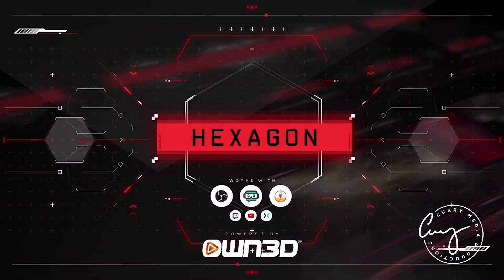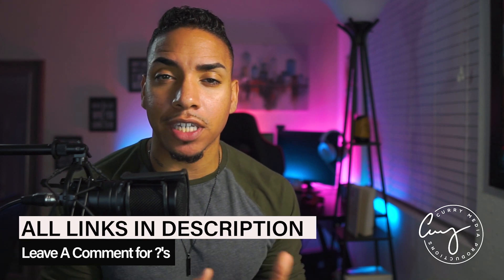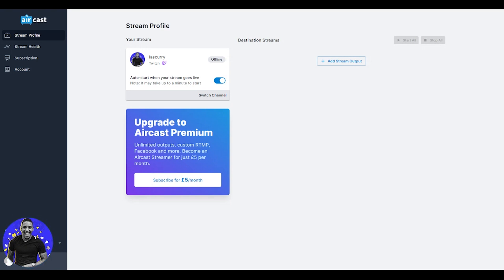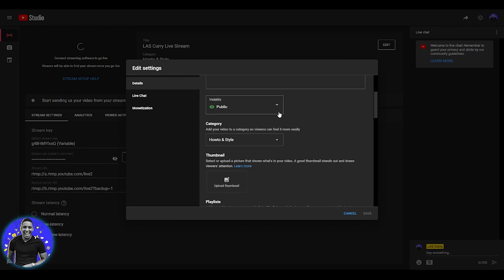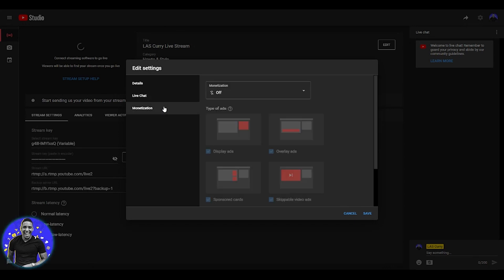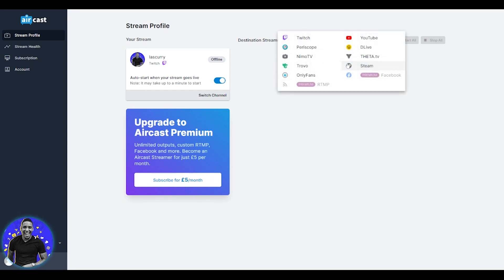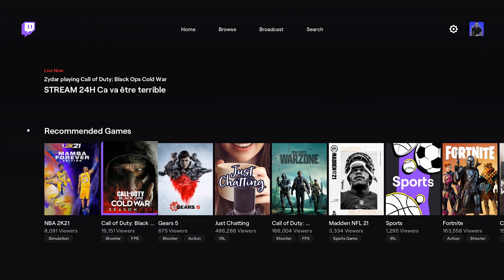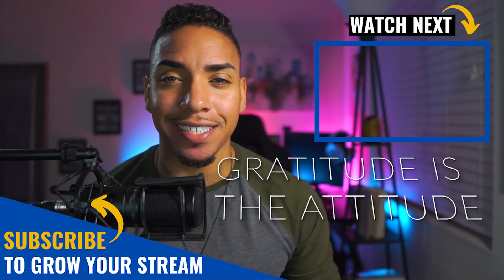How To Stream To Youtube On Xbox Series S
Learn how to stream to YouTube on Xbox Series S.

Links Mentioned In Video:
👉 AirCast (Tool Mentioned)
👉 Free Tool To Get More Views On Live Streams (Tubebuddy)

🛑 Gear I Use to Stream & Make Content 👇

My Pro Streaming Setup:

About: As a console streamer, you are limited on what platforms you can stream on directly from the Xbox Series S, so in order to give you more options to get more views for your stream today, I'm showing you how to stream to both twitch and YouTube at the same time directly from your Xbox Series S.